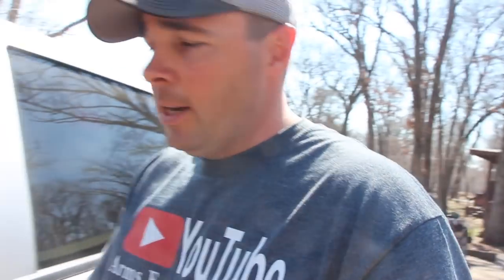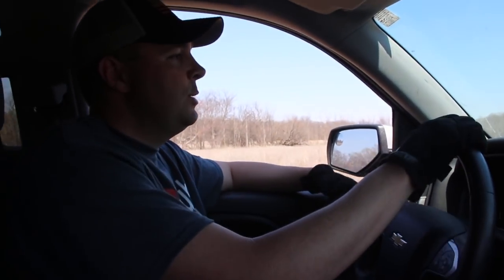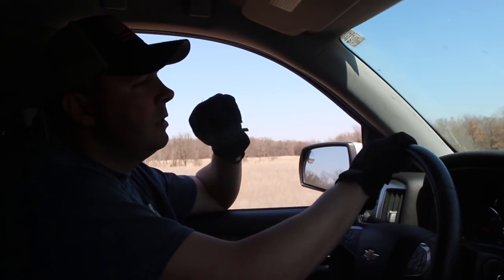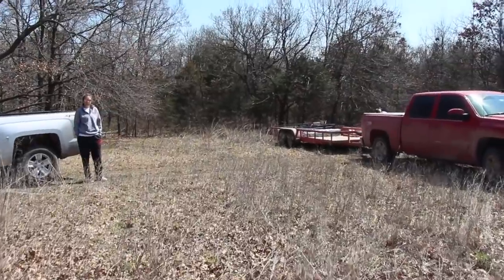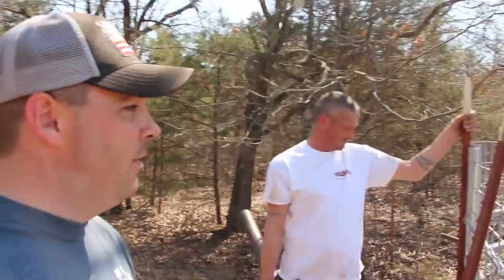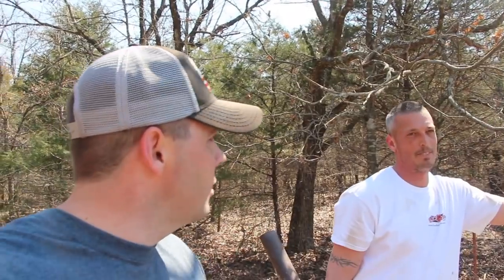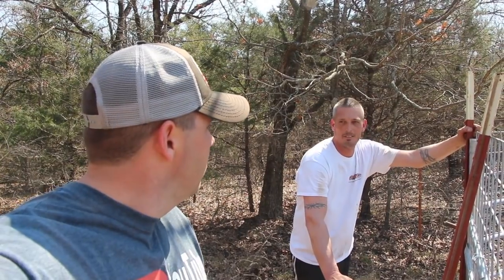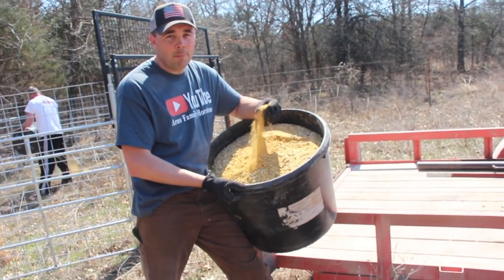Jager Pro Hog Trap Update, How to Set Up and Move a Jager Pro HogTrap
Everyone has been asking for an update on the Jager Pro hog trap. We haven't caught any hogs in the trap yet so we decided to move it to a different location.

Canon T5i